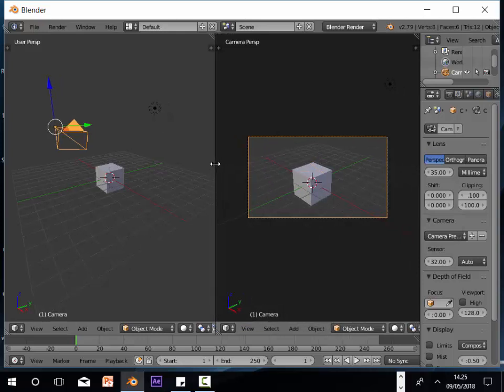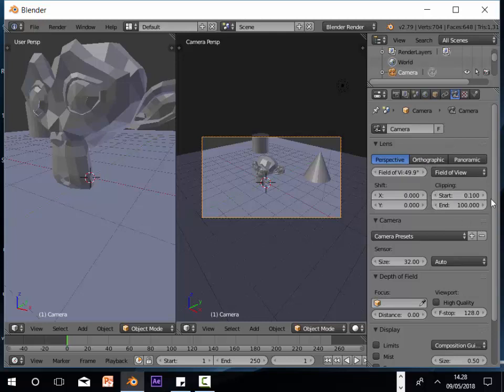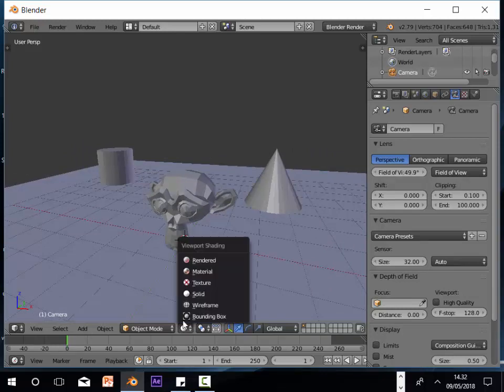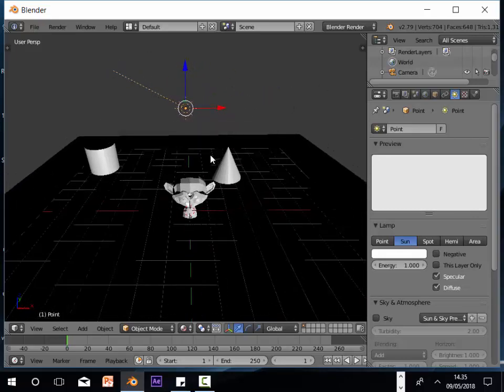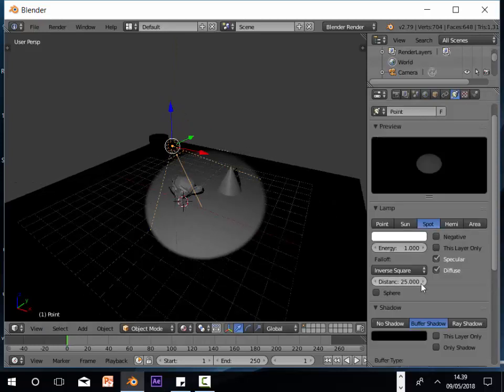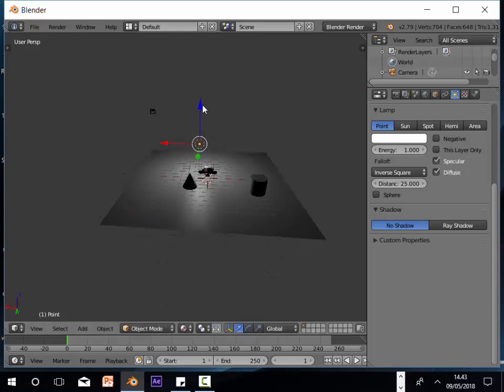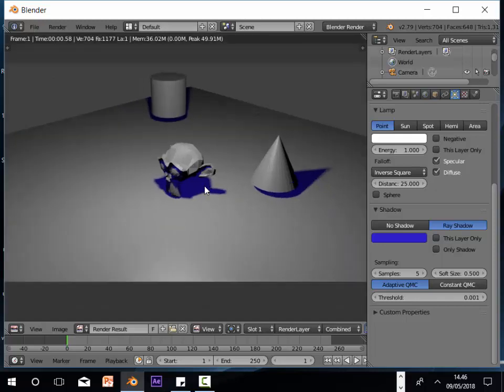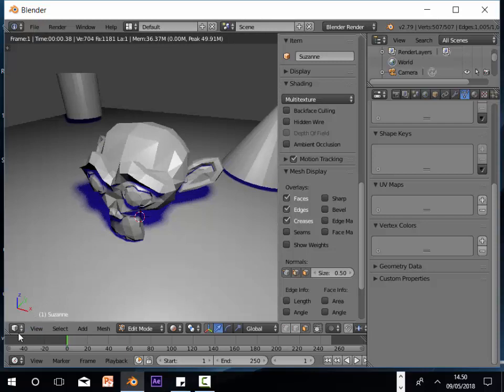CG_2018_05_09_Part1